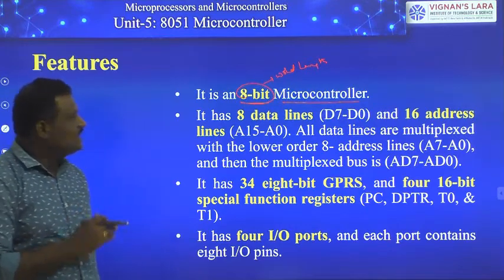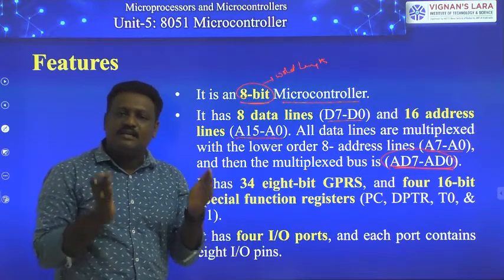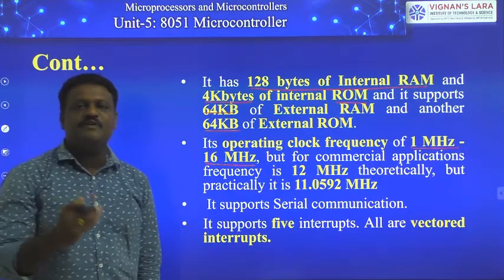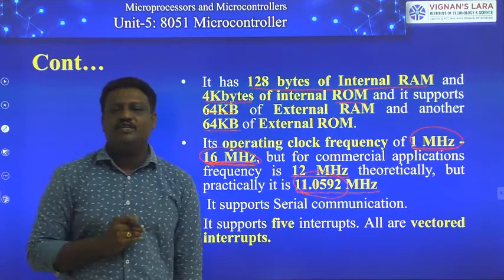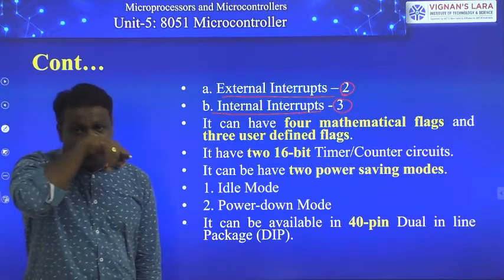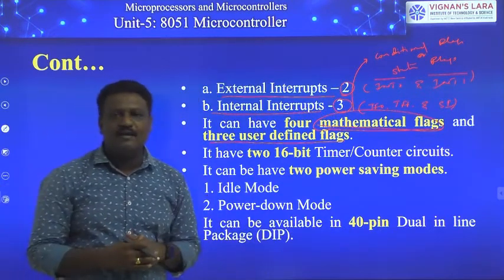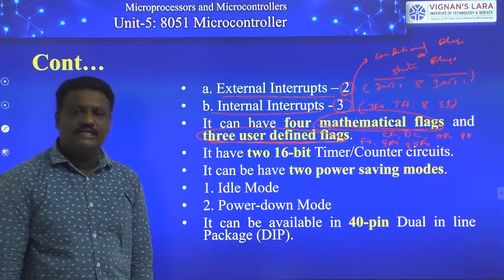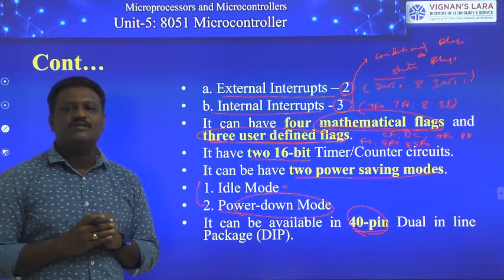Features of 8051 Microcontroller